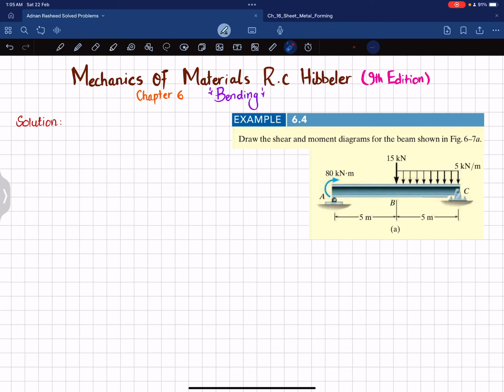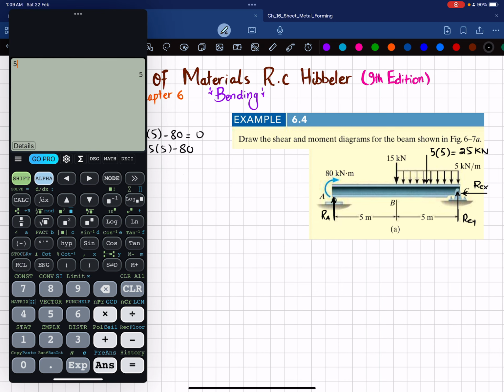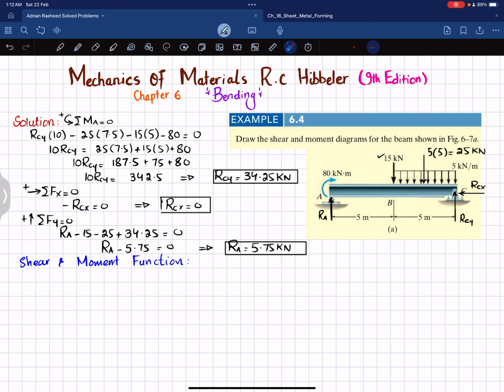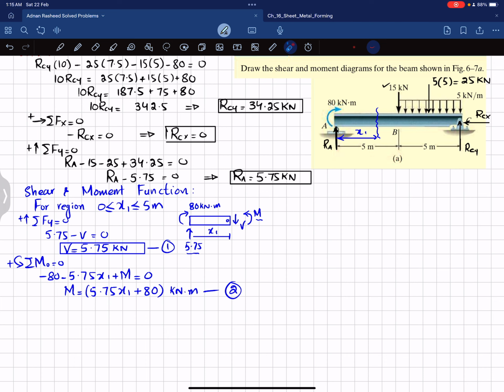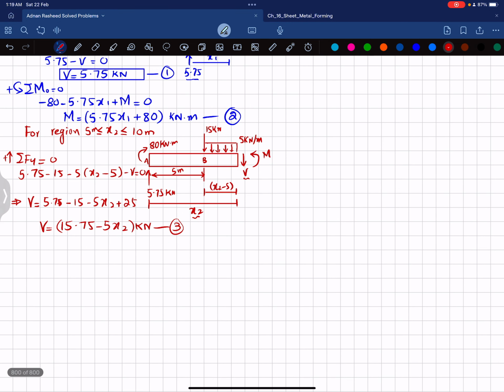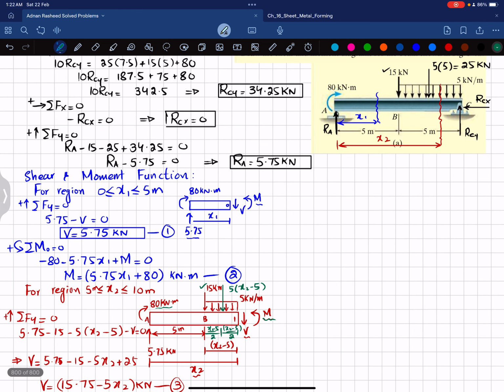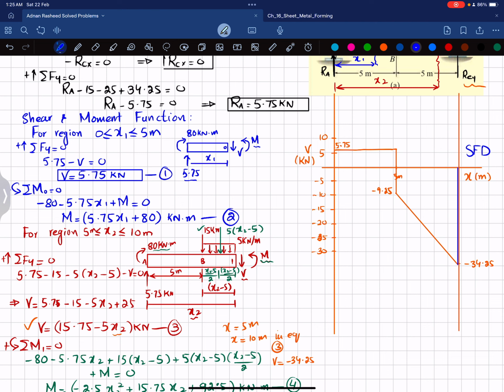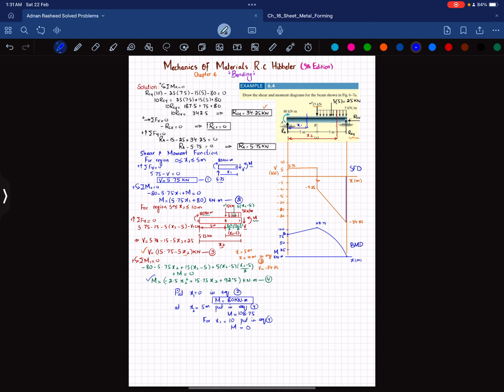Draw the shear and moment diagrams for the beam | Example 6.4 | Mechanics of Materials RC Hibbeler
Example 6.4 Draw the shear and moment diagrams for the beam shown in figure 6-7a
299 Problem solutions of all chapter of  Mechanics of Materials by Beer & Johnston